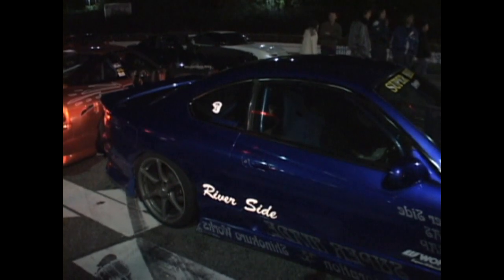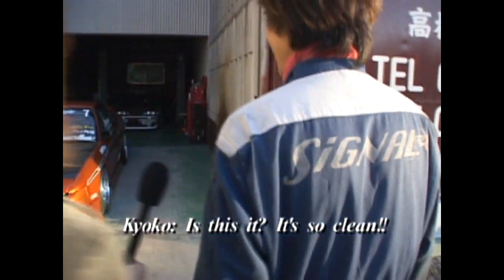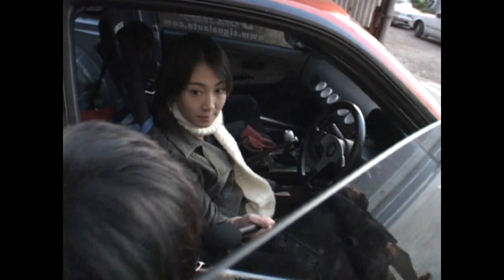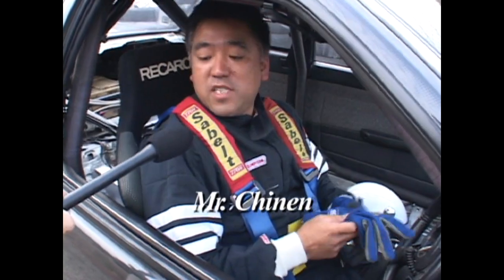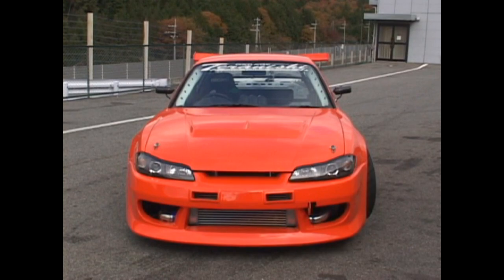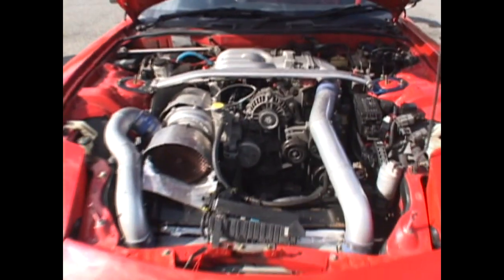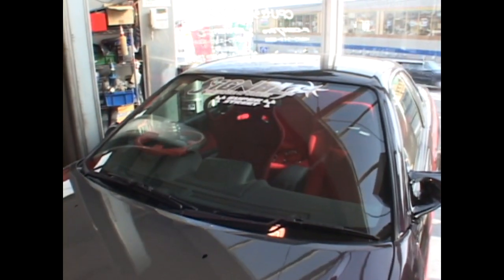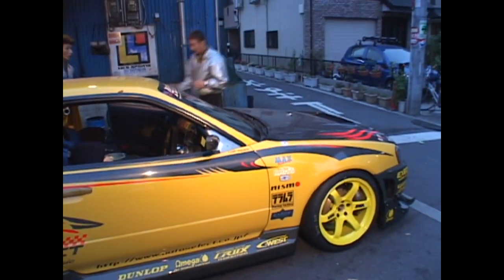Teckademics "Hashiriya " (Full Movie)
We’re celebrating Teckademics’s 20th Anniversary this month!  Sean Murphy and I started Teck in January 2002.

We signed the Hashiriya DVD back in 2003/4. It features Japanese car culture in the early 2000s. - Dustin

Description:
“Long circulated on the underground circuit, HASHIRIYA is a Japanese drifting video with a blatant disregard for the rules of the road. This sought-after document of import insanity is chock full of footage of illegal street racing, police chases, and all sorts of other highly dangerous activity that puts normal, law-abiding citizens at serious risk. Also included are tips straight from the Japanese originators of the drifting phenomenon.

Dustin Worles
Creator of the Mischief Series